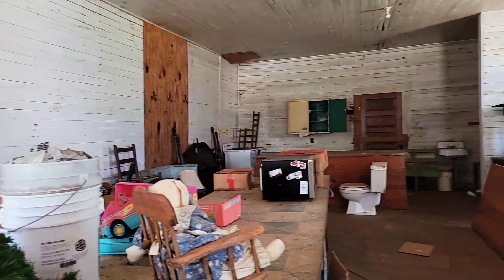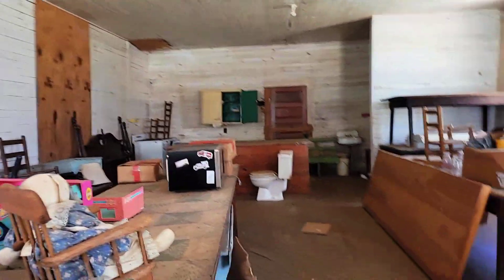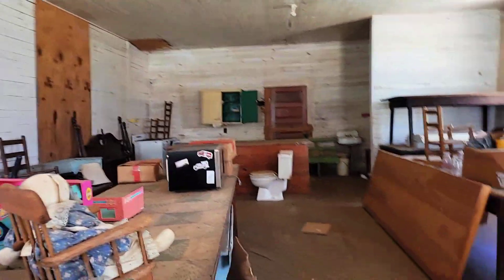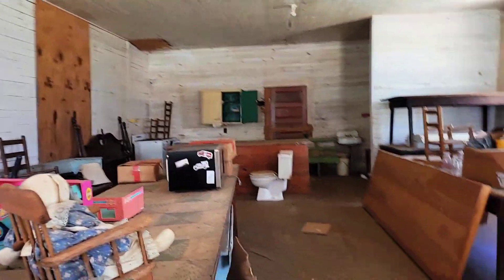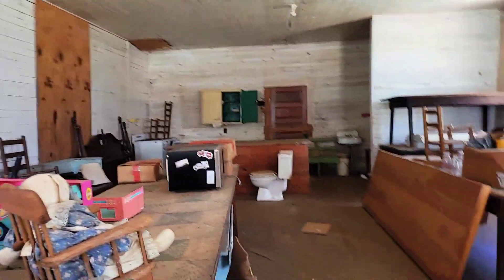Brooksville, Georgia, Urban exploring